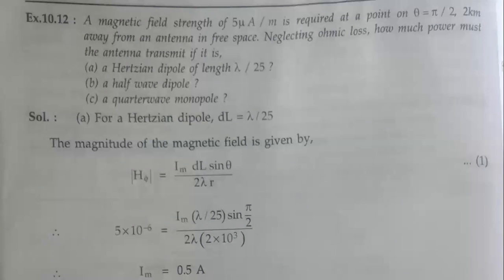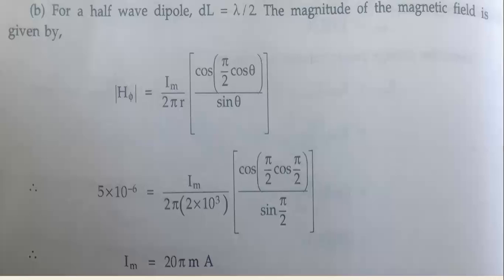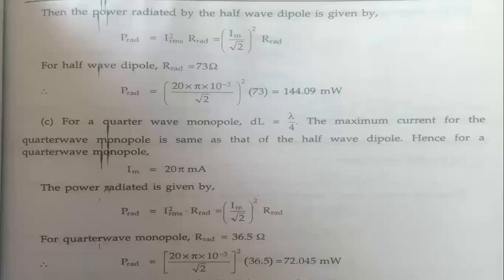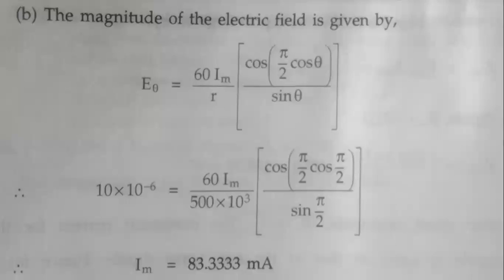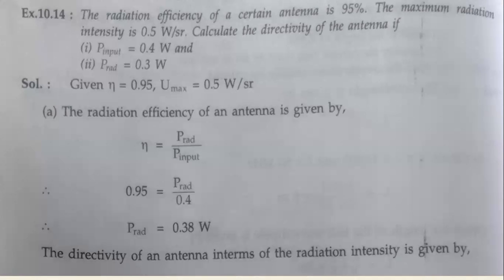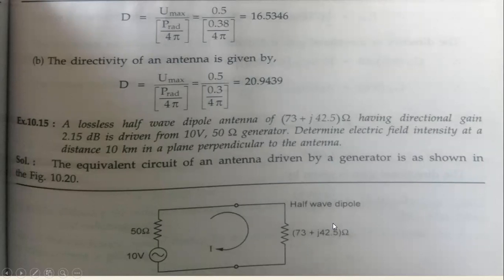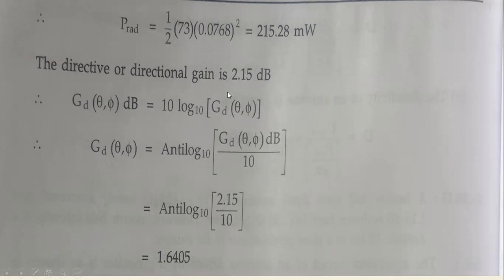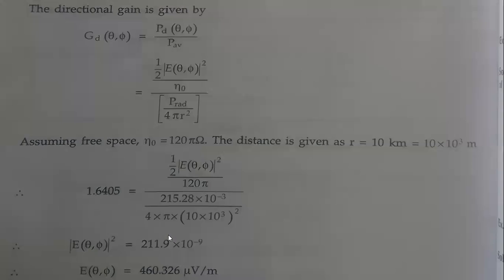Radiation 23 to 26 Numericals by Prof Sumera Ali